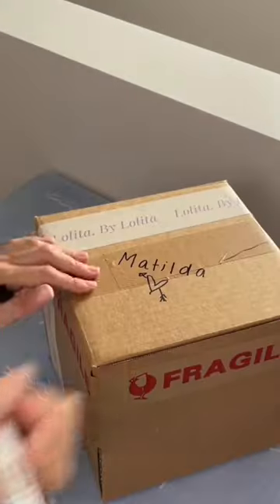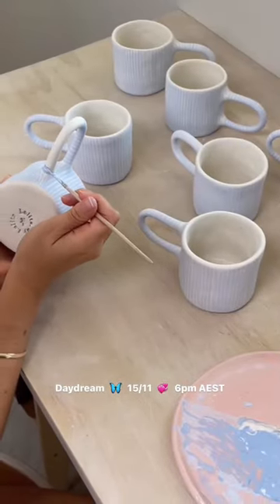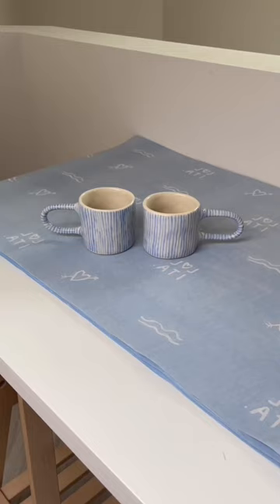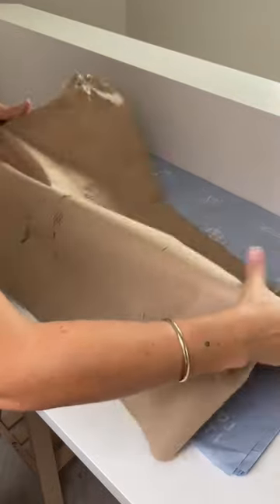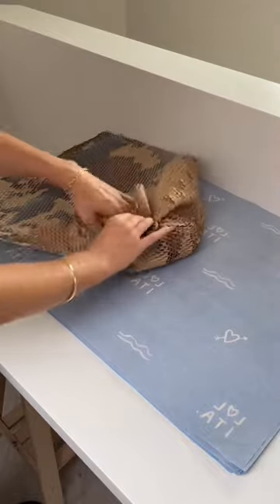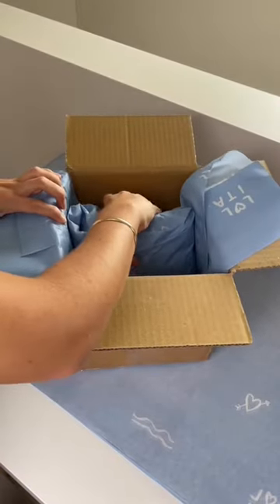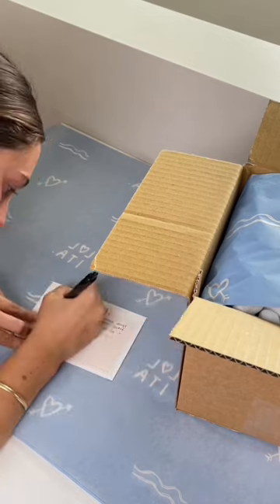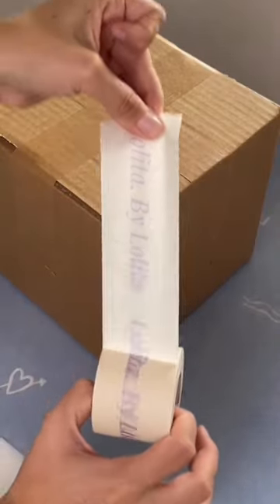pack an order for Matilda Djerf with me 💌